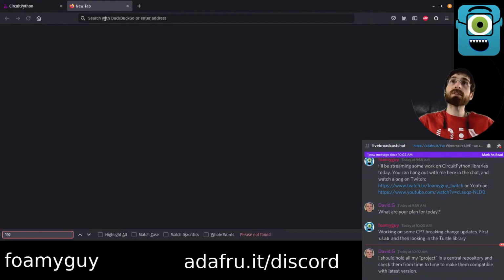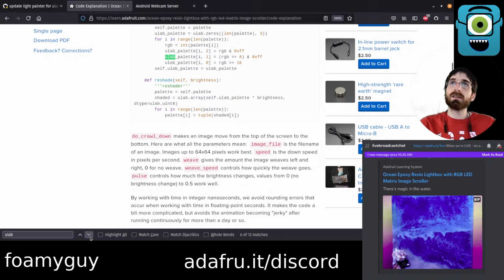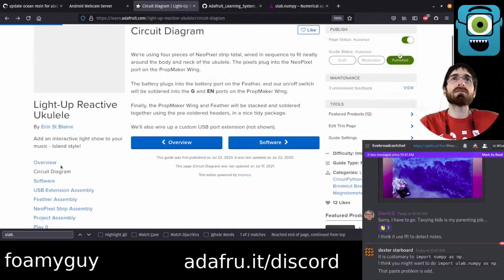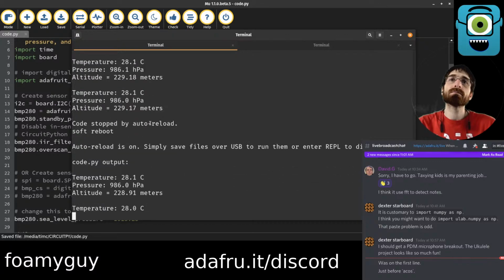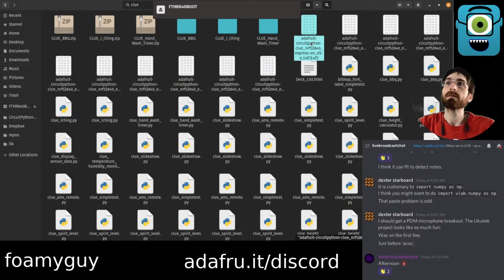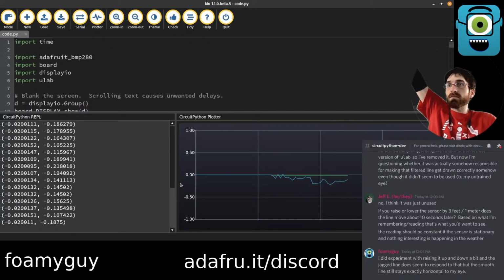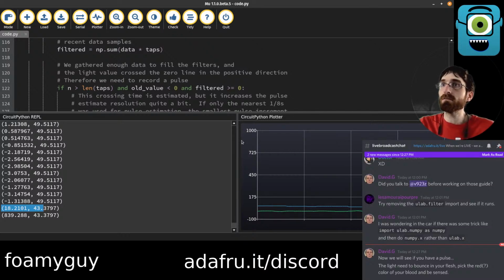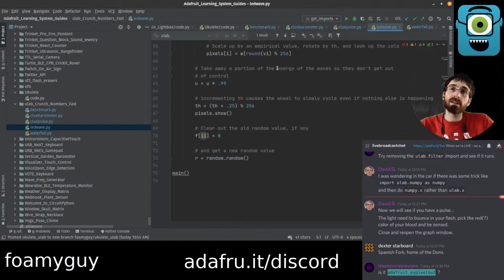CircuitPython Library Development